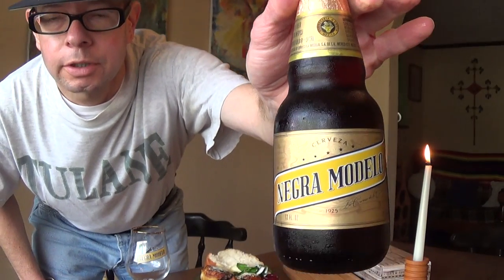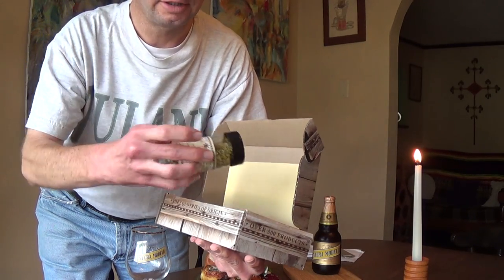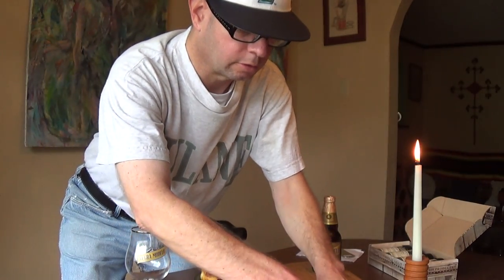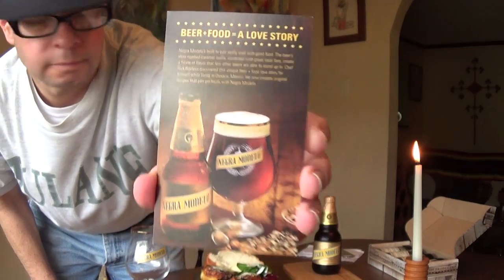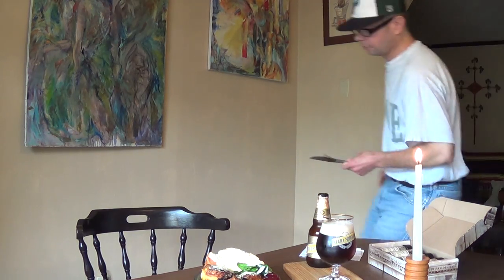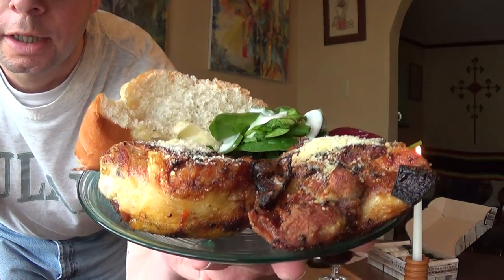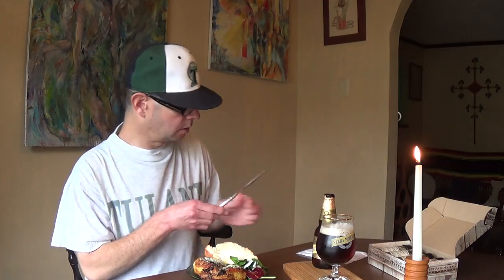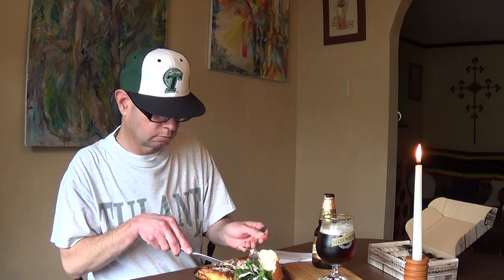The Negra Modelo Promotional, Part 2 (D)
5.4% alcohol. Introduced in 1925. Brewed in Mexico. The Spice House. Established in 1957. Locations in Illinois & Wisconsin.